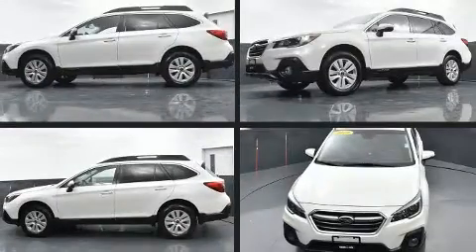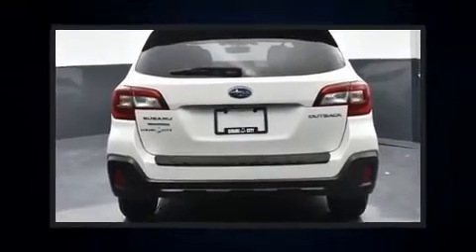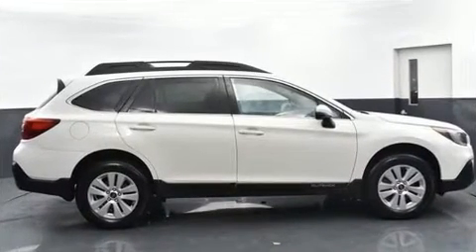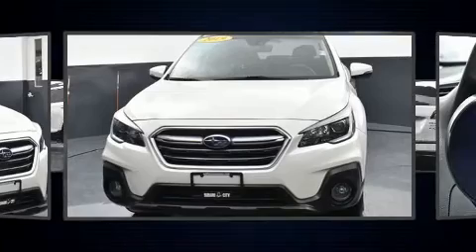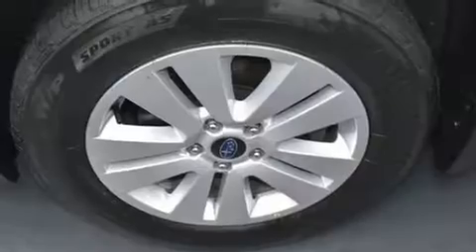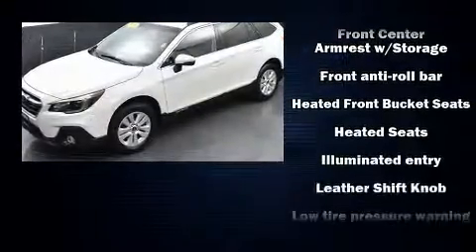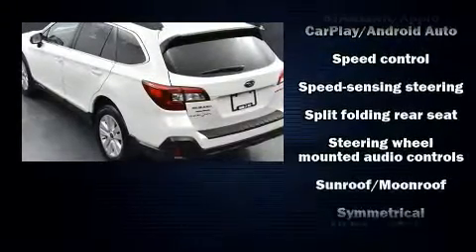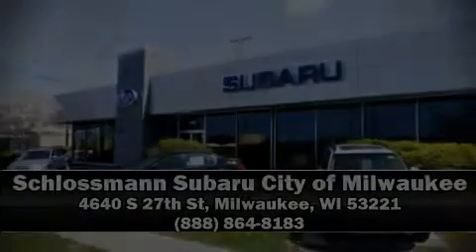2019 Subaru Outback 2.5i Premium in Milwaukee, WI 53221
Sensibility and practicality define the 2019 Subaru Outback. With less than 30,000 miles on the odometer, this 4 door sport utility vehicle prioritizes comfort, safety and convenience. Under the hood you'll find a 4 cylinder engine with more than 170 horsepower, and for added security, dynamic Stability Control supplements the drivetrain. All of the premium features expected of a Subaru are offered, including: a tachometer, heated seats, power door mirrors and heated door mirrors, lane departure warning, an overhead console, a roof rack, and 1-touch window functionality. Subaru ensures the safety and security of its passengers with equipment such as: dual front impact airbags, head curtain airbags, traction control, brake assist, ignition disabling, an emergency communication system, and 4 wheel disc brakes with ABS. Sophisticated all wheel drive technology maintains a firm grip on the road. Our sales reps are knowledgeable and professional. We'd be happy to answer any questions that you may have. We are here to help you.